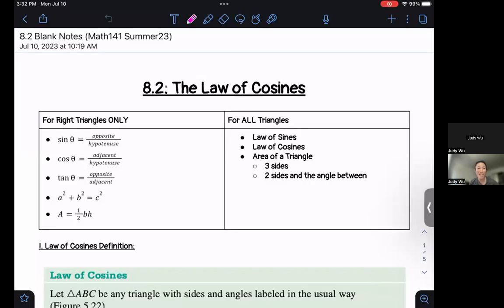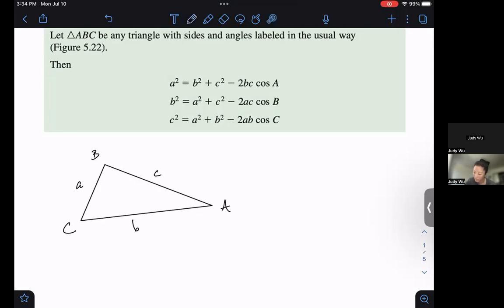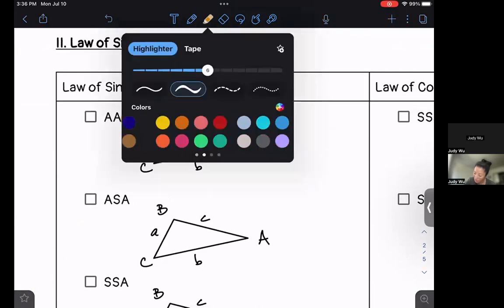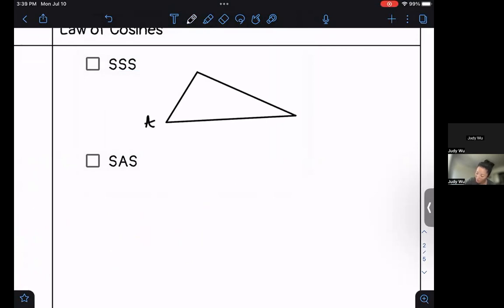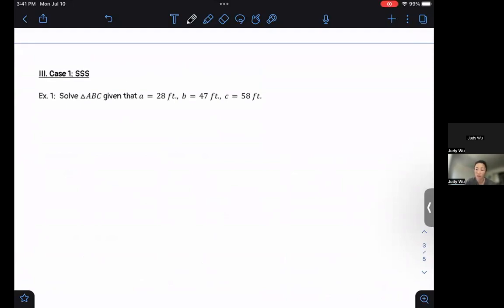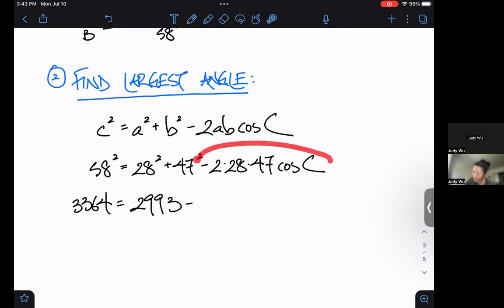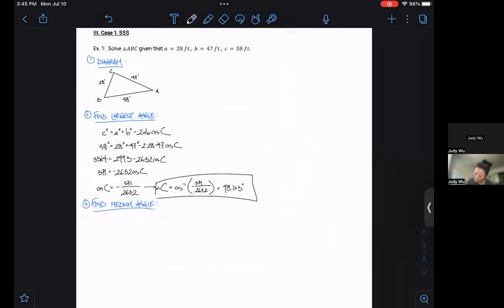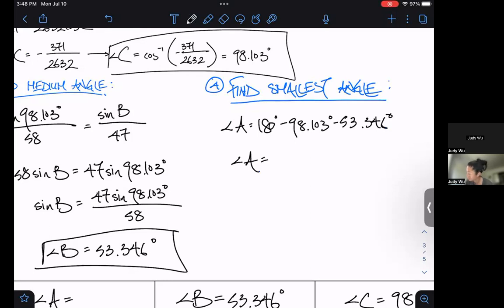8.2 Video Part 1